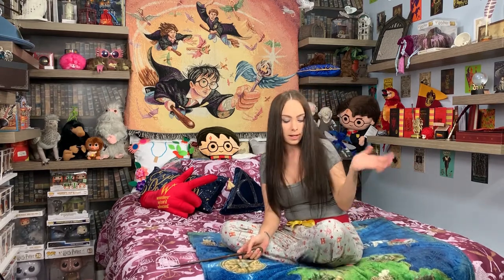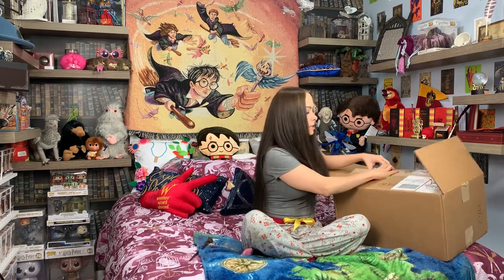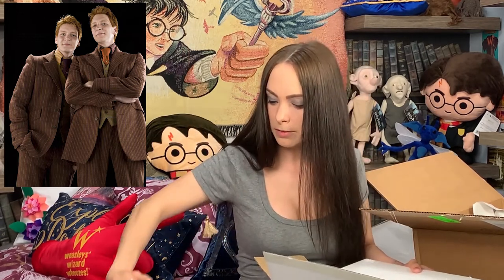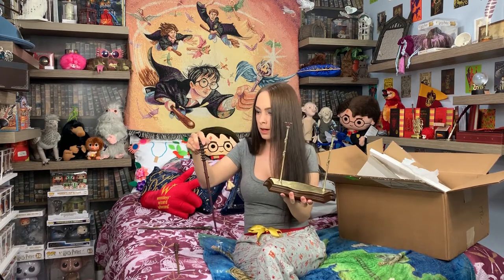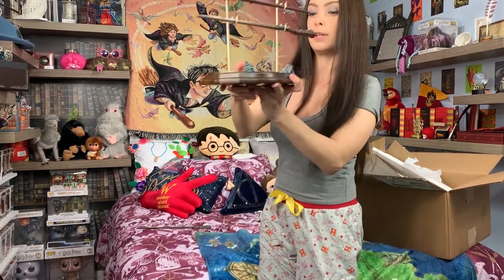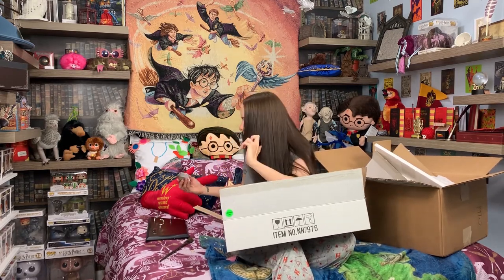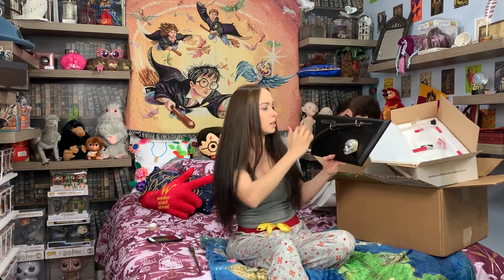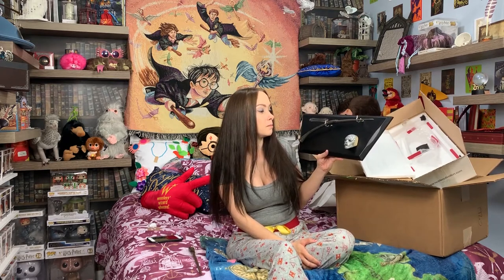Harry Potter Noble Collection Wand Unboxing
This video is a magical unboxing of some amazing Noble Collection wand displays and a little view at my Harry Potter room. My collection is quite large and I love sharing it with the Potter community.

Please comment with your favourite item or what else you would like to see on my YouTube channel

Thanks
Ashley